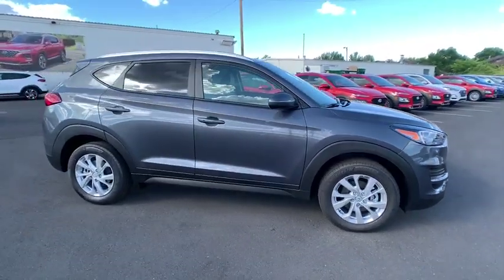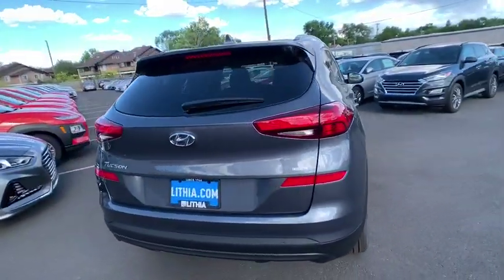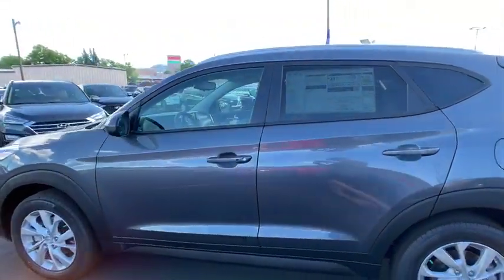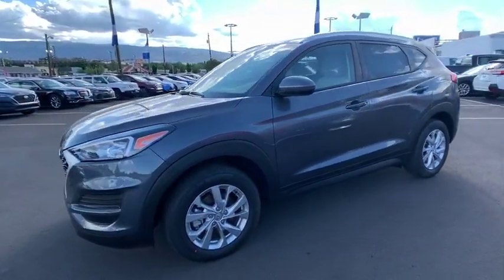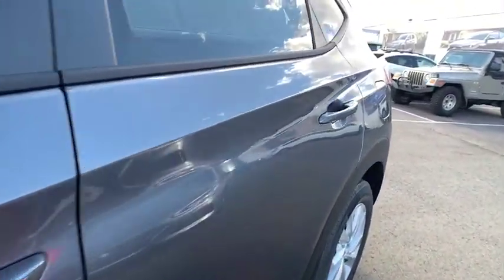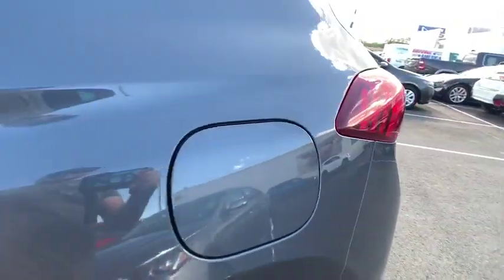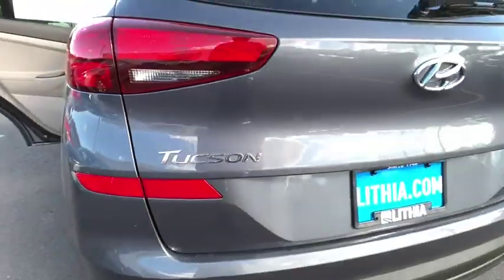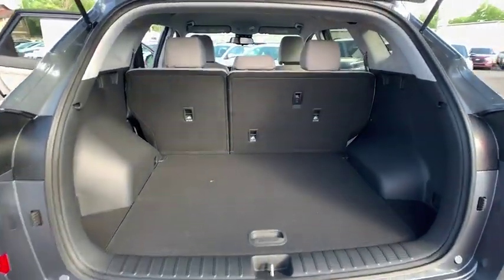2019 Hyundai Tucson Reno, Carson City, Northern Nevada, Sacramento, Roseville, NV KU007476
2019 Hyundai Tucson Value AWD - Stock#: KU007476 - VIN#: KM8J3CA48KU007476

Heated Seats Smart Device Integration Lane Keeping Assist Blind Spot Monitor Back-Up Camera Satellite Radio Aluminum Wheels. Value trim COLISEUM GRAY exterior and GRAY interior. FUEL EFFICIENT 25 MPG Hwy/22 MPG City! CLICK ME! KEY FEATURES INCLUDE: All Wheel Drive Heated Driver Seat Back-Up Camera Satellite Radio iPod/MP3 Input Onboard Communications System Aluminum Wheels Remote Engine Start Brake Actuated Limited Slip Differential Smart Device Integration Lane Keeping Assist Blind Spot Monitor Cross-Traffic Alert Heated Seats Rear Spoiler MP3 Player Privacy Glass Keyless Entry Steering Wheel Controls. Hyundai Value with COLISEUM GRAY exterior and GRAY interior features a 4 Cylinder Engine with 161 HP at 6200 RPM*. EXPERTS ARE SAYING: Great Gas Mileage: 25 MPG Hwy. MORE ABOUT US: Lithia Hyundai of Reno sells new Hyundais certified pre-owned Hyundais and used cars trucks and SUVs! We have excellent finance options as low as 0% on select models in addition to all avilable Hyundai incentives and rebates! We also specialize in second chance financing! We are located in Northern Nevada at 2620 Kietzke Ln. Our hours are Monday-Saturday 8: 30am - 8pm and Sundays 10am - 6pm. 100% customer satifaction is our priority! Price does not include $449 Dealer doc fee taxes and license fees. Price contains all applicable dealer incentives and non-limited factory rebates. You may qualify for additional rebates; see dealer for details.